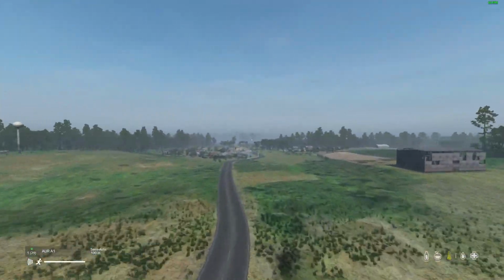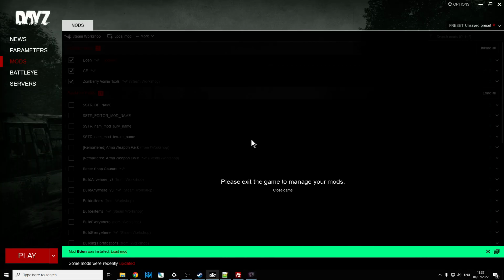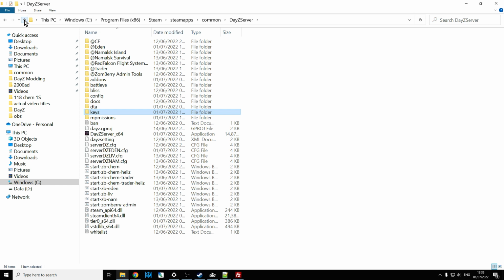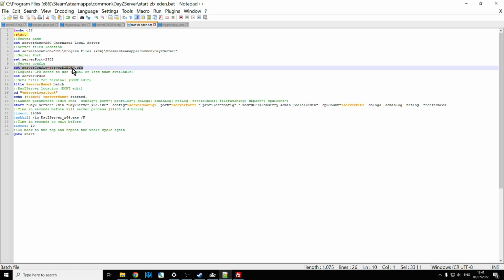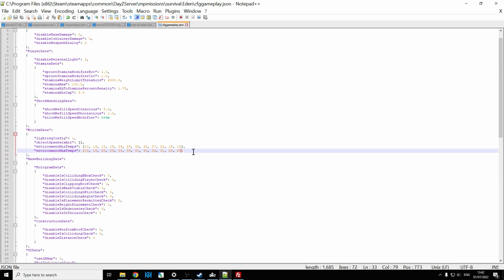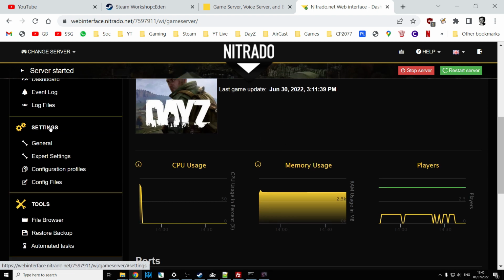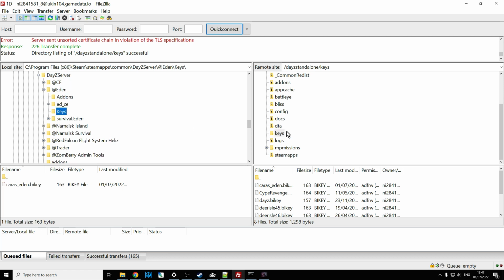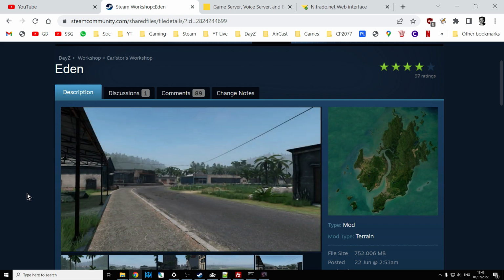Beginners Guide How To Install Eden Tropical DayZ Map Mod On Local PC & Remote Community Server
In this beginners tutorial video, I show you how to install the new Eden DayZ PC Map mod, first on a local server, and then on your remote Nitrado Server.
Thanks, Rob.